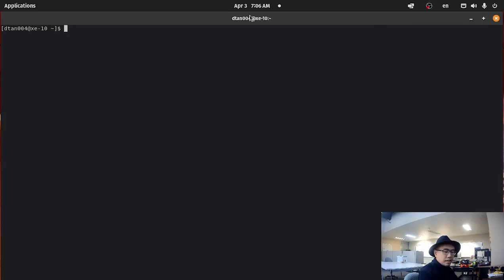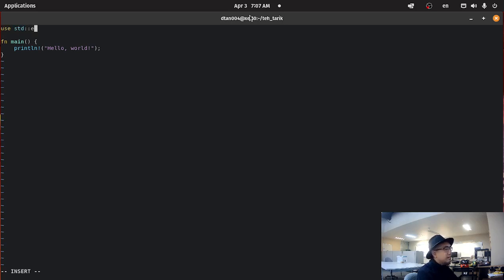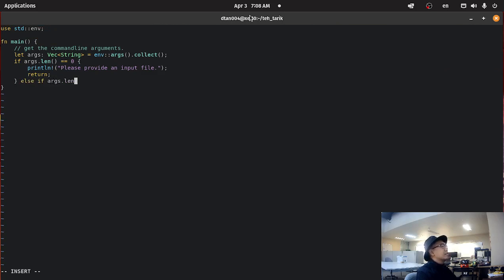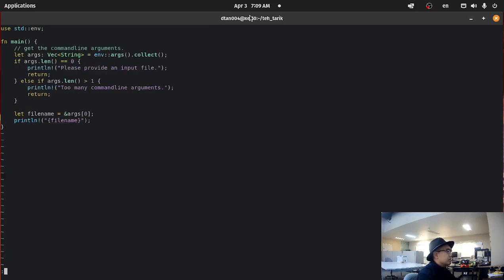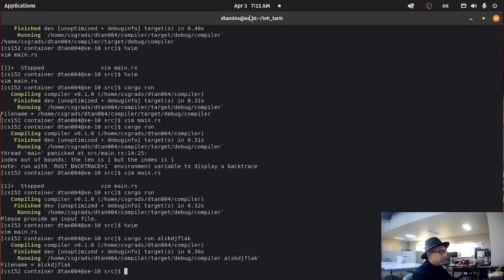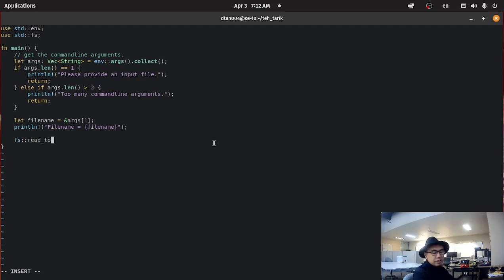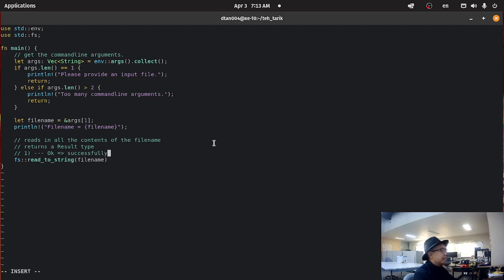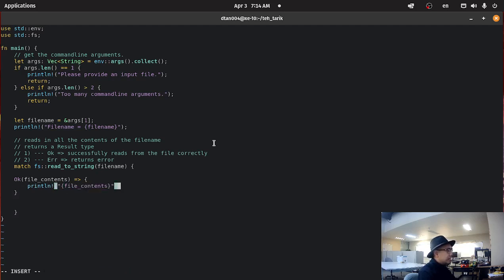UC Riverside CS152 Compiler Design. (Part 2 Commandline Arguments and opening a file)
Supplementary video for UC Riverside CS152 Compiler Design course for helping students learn. This video covers how to get commandline arguments and open a file.